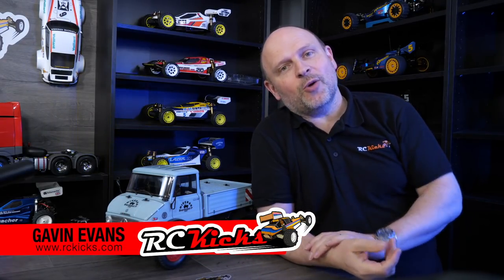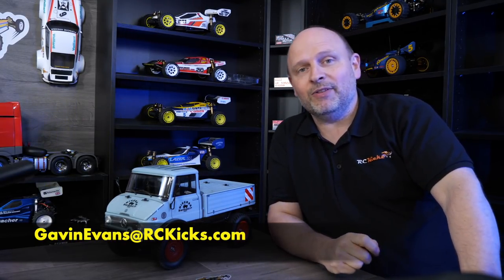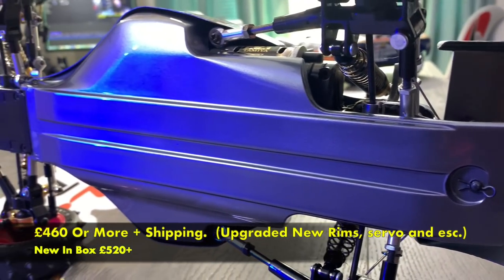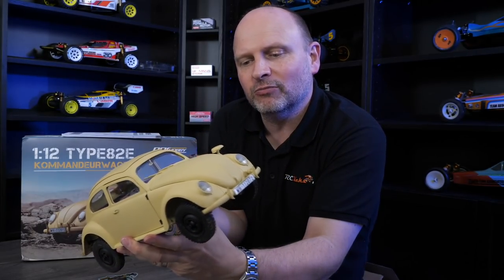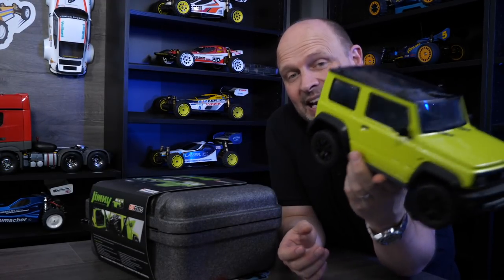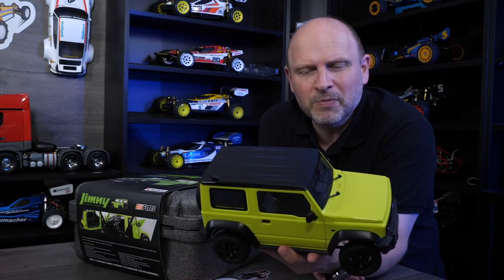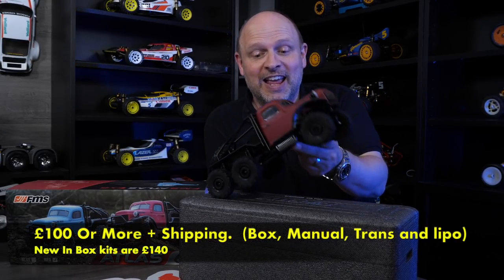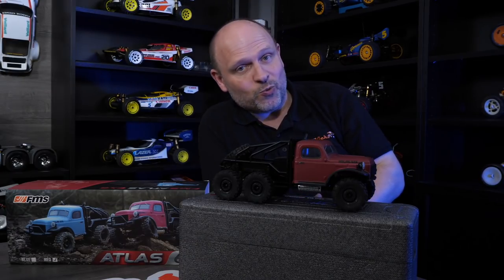NO, NO, NO! Selling Off The RC Collection! WHY! SALE NOW ON...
It's time to make some space, free up some money for future channel projects and to say goodbye to some lovely RC cars.